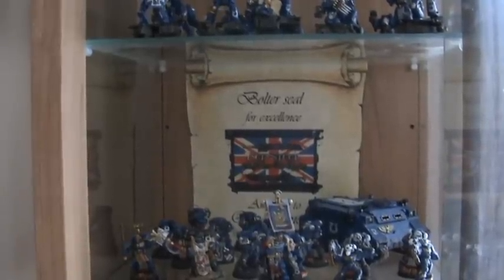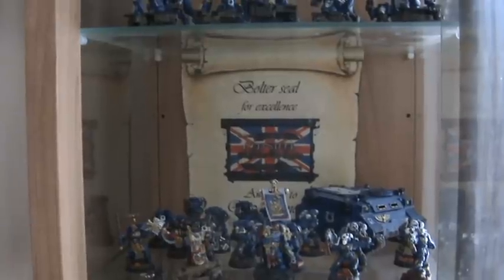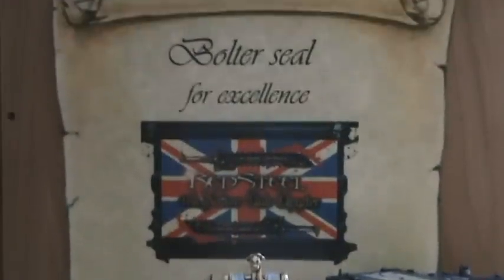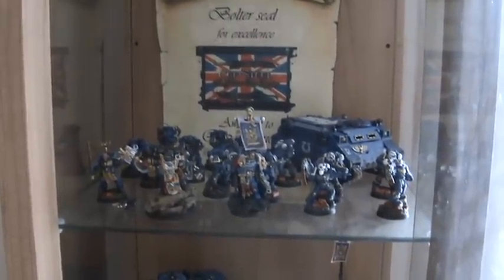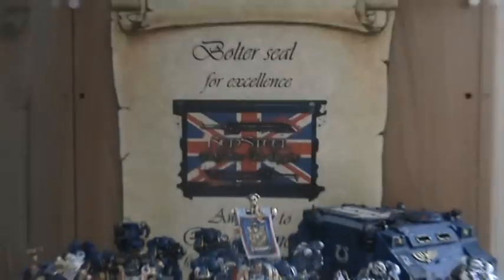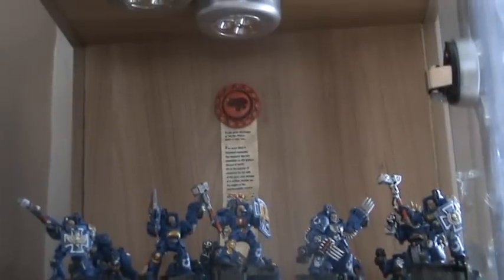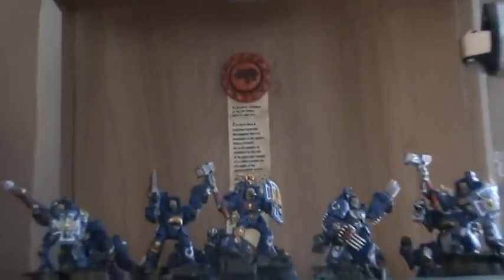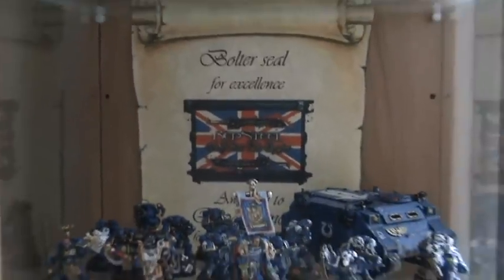purity seal of approval